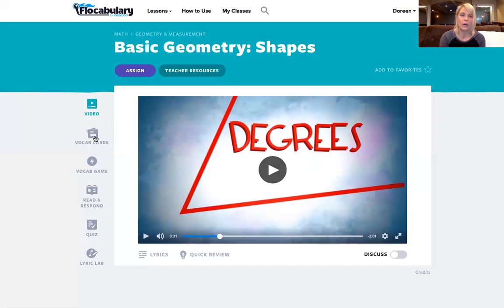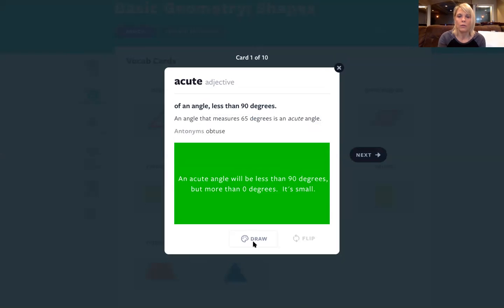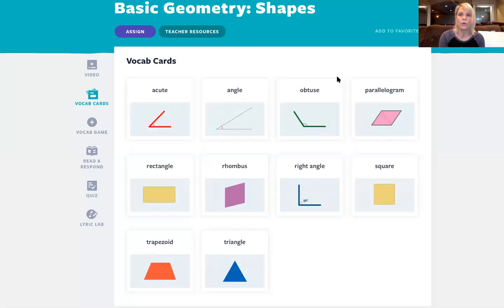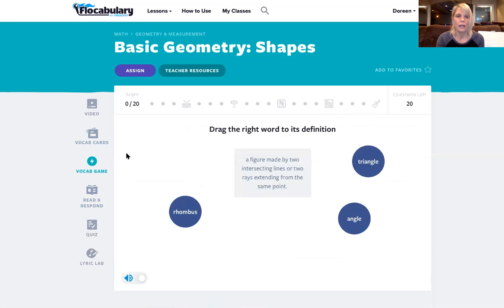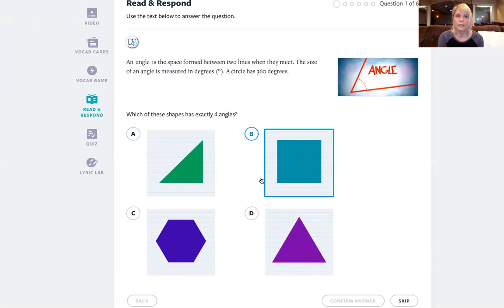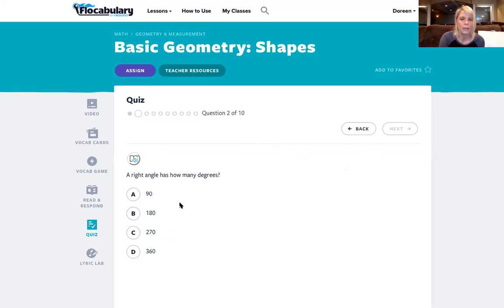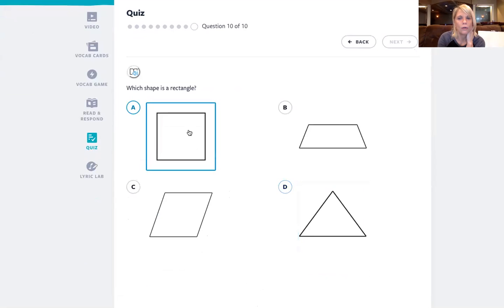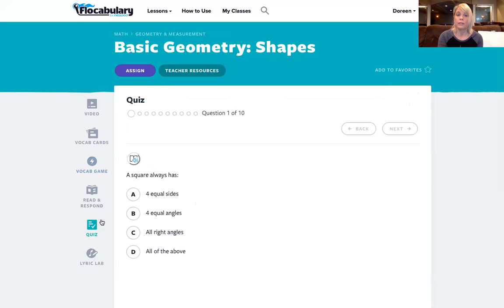April 2 Meeting 1/2 and 4/5 Classes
Preview of future work and a look at Flocabulary.